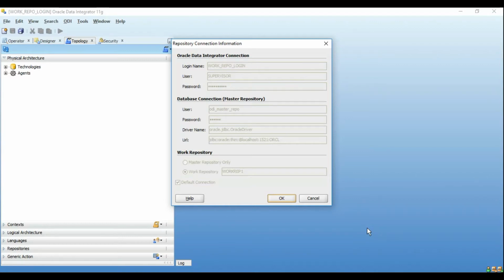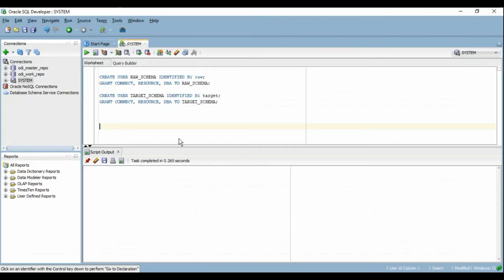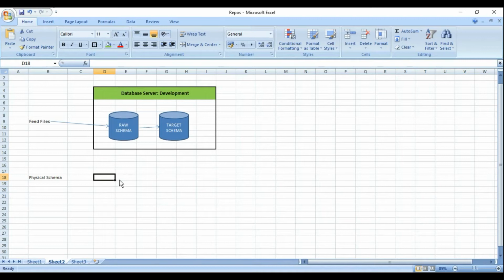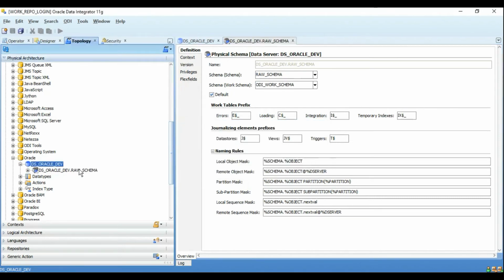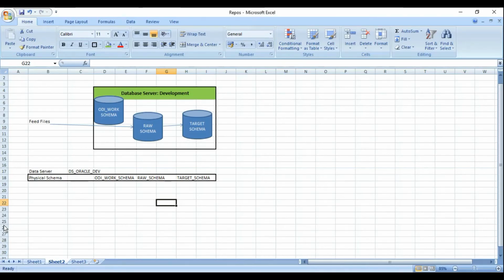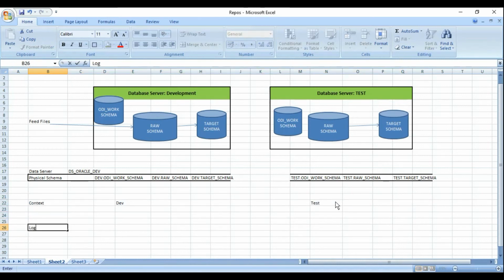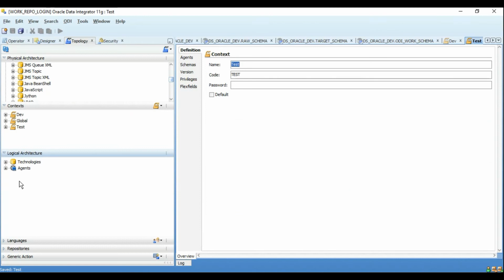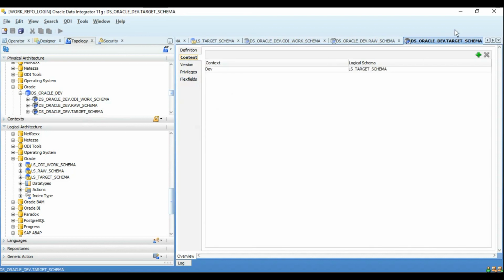Configure Dataserver, Physical Schema, Logical Schema & Context | ODI 11g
What is Dataserver, Physical Schema, Logical Schema & Context | ODI 11g | Oracle Data Integrator

How to setup & configure Dataserver, Physical Schema, Logical Schema & Context | ODI 11g